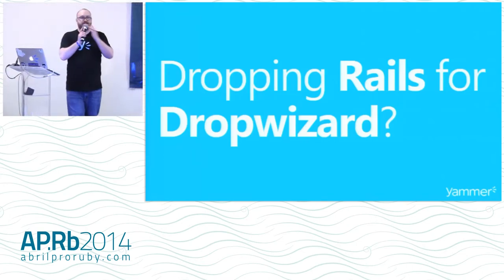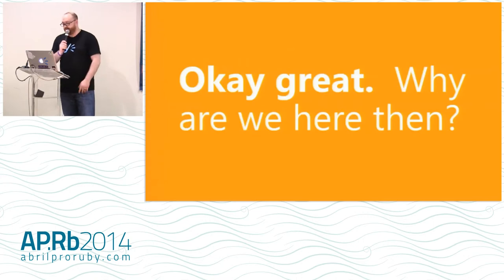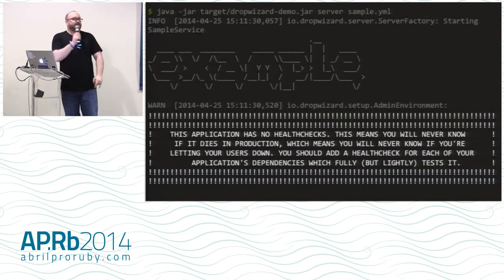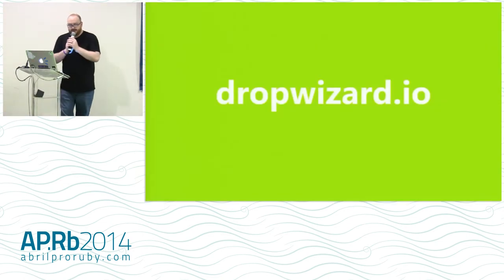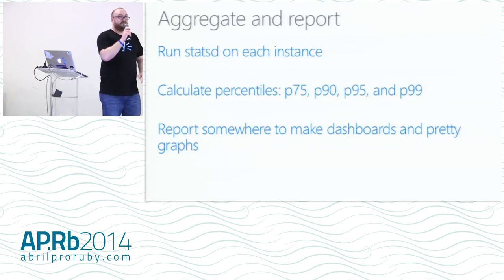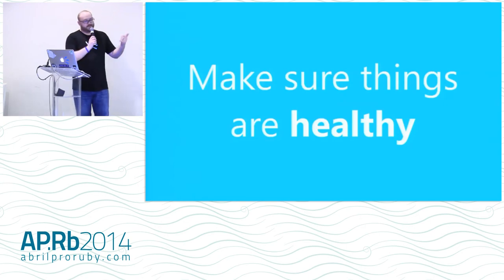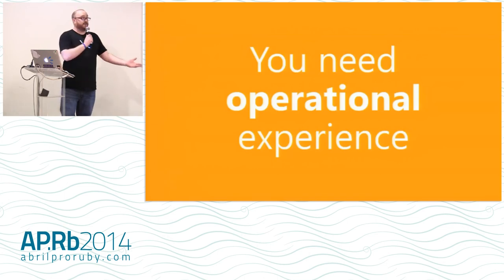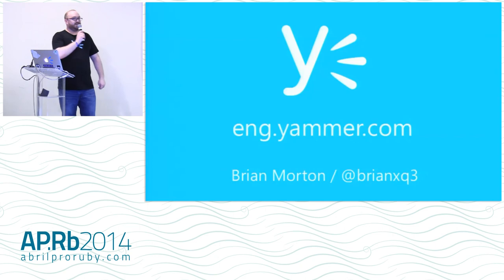Abril Pro Ruby 2014 - Deixando Rails pelo Dropwizard? por Brian Morton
Apresentado no Abril pro Ruby 2014 por Brian Morton.

Devido ao sucesso de Rails, muitas organizações encontram-se com uma aplicação Rails que precisa de particionamento. Muitas delas têm optado por abandonar Ruby em grande parte durante essa transição, mas o raciocínio é muitas vezes reacionário. Esta palestra explora a abordagem que o Yammer tem tomado, comparando Rails e Dropwizard, um framework baseado em Java. Ambos têm o mantra de manter a tomada de decisão e a repetição fora do caminho para que você possa se concentrar no que realmente importa. Dropwizard tem uma abordagem um pouco diferente, colocando a ênfase no "pronto para produção desde cedo". Nesta palestra, os participantes irão obter insights sobre as opções que Rubistas têm para replicar o foco do Dropwizard em operações em Rails. Os participantes também vão sair com uma compreensão de por que o foco do Dropwizard em operações e métricas o torna atraente para as organizações que estão quebrando suas aplicações Rails monolíticas. Ao reunir conjuntos de ferramentas semelhantes para serviços Ruby e Java, estaremos em uma melhor posição para escolher entre eles considerando os méritos de cada plataforma e linguagem.